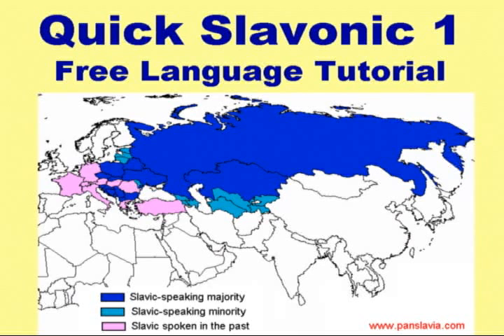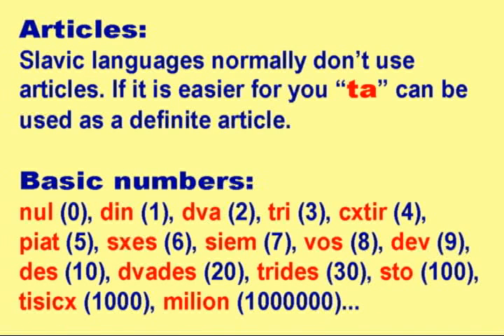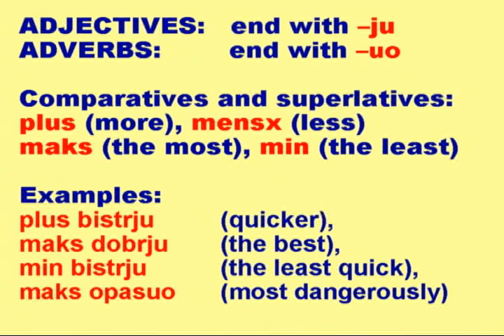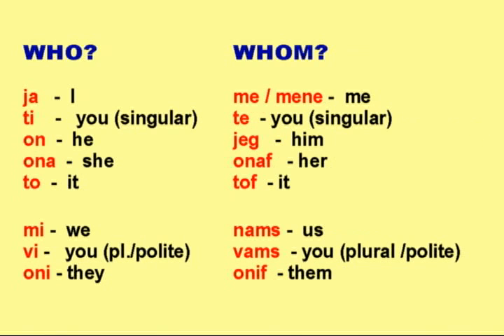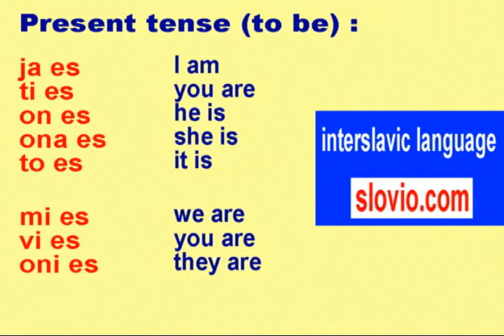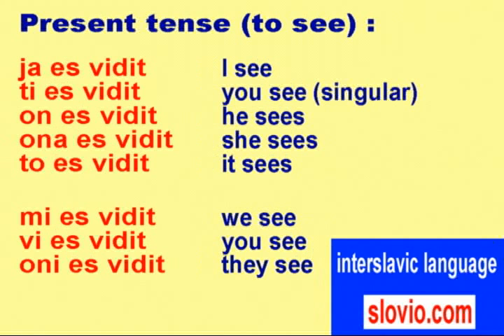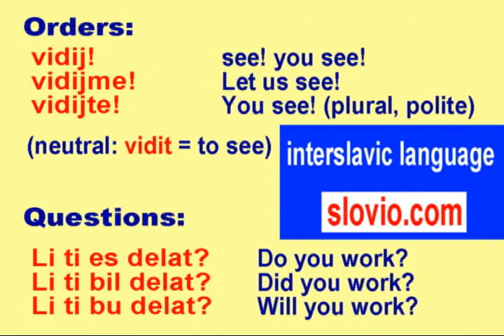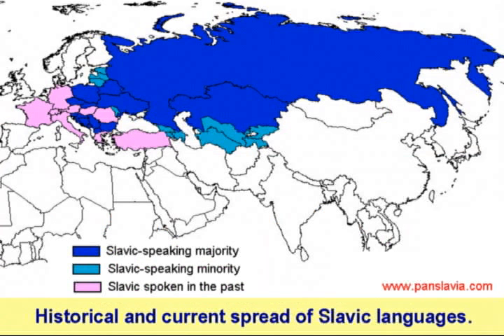quick-slavonic-1-slovianski-slovjenski-slovjanski-slavjanski-slovioski-and-other-copycat-clones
Free education, free language course, free tutorial